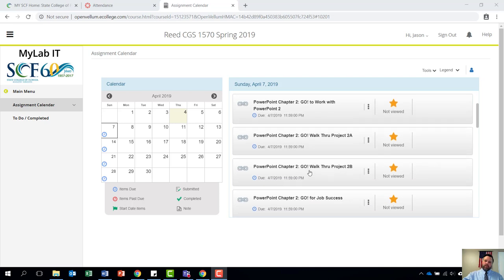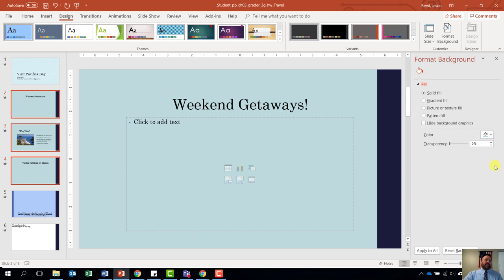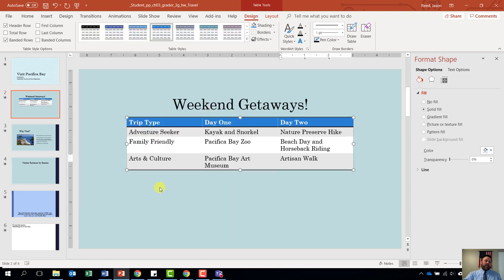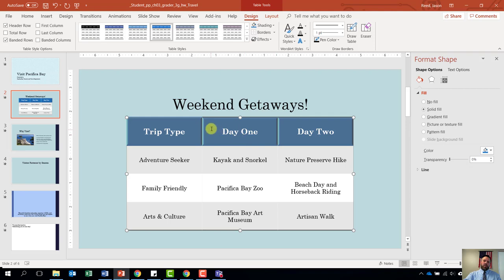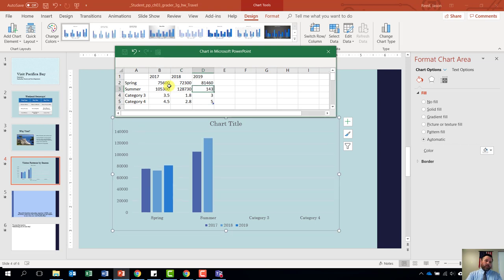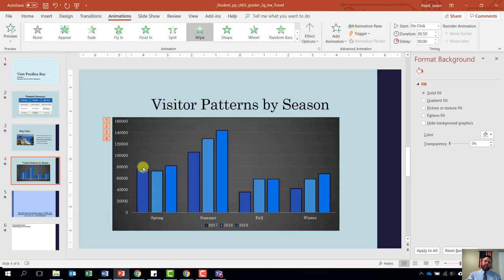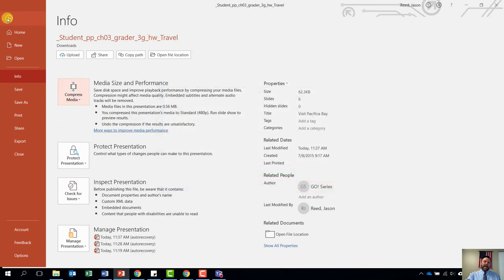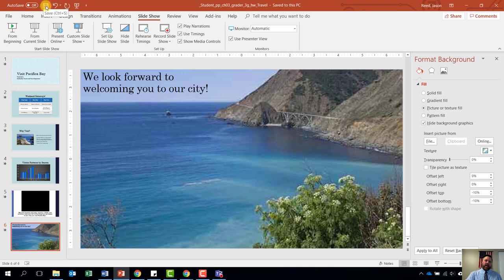CGS 1570 PowerPoint Chapter 3 Grader Project Walkthrough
PowerPoint Chapter 3 Grader Project Walkthrough